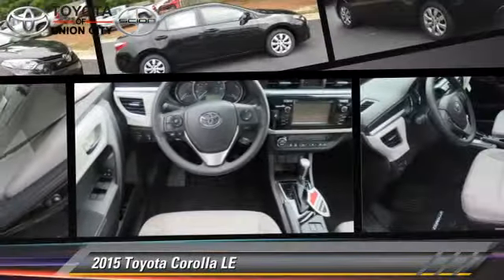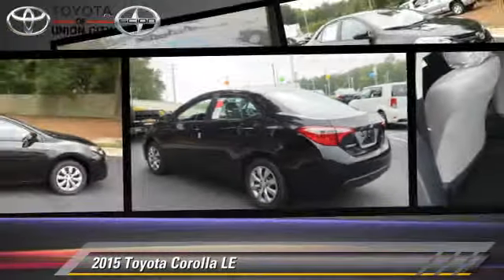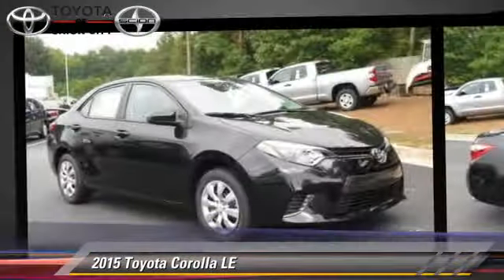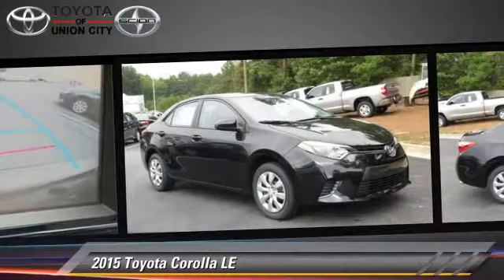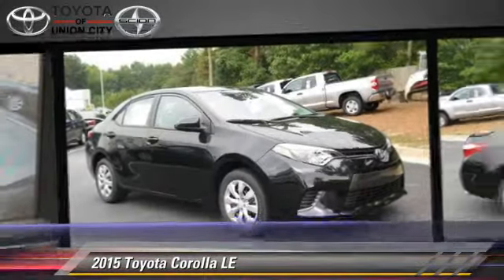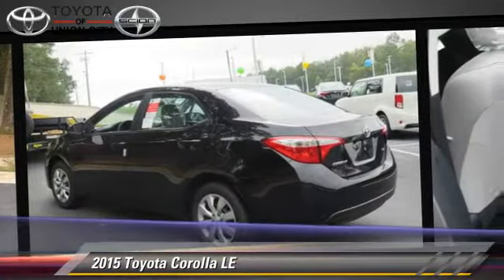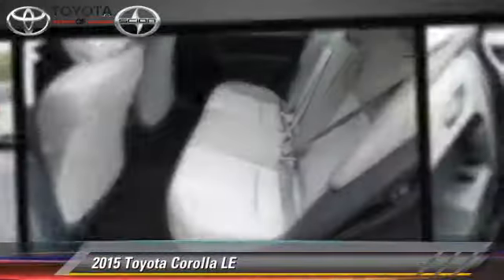Toyota of Union City, Union City GA 30291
4115 Jonesboro Road Union City GA 30291

[DFIN:3:3170743:I:2682:9FCD11CD:2fe9bad9ddd6902b3d7d57d0ad49122a]